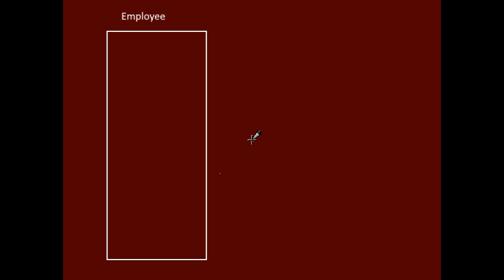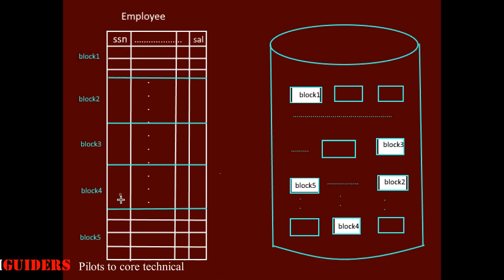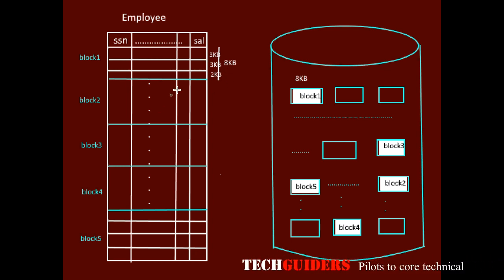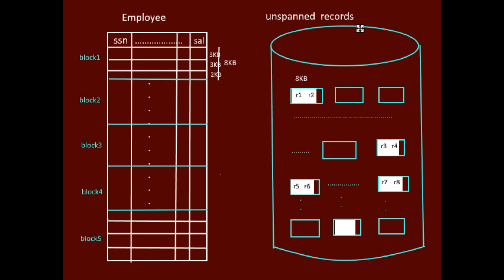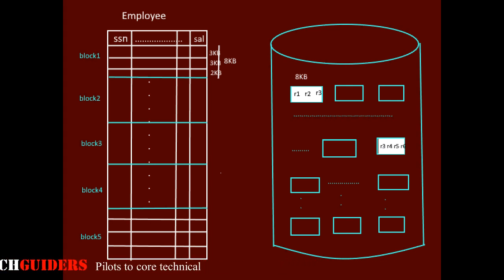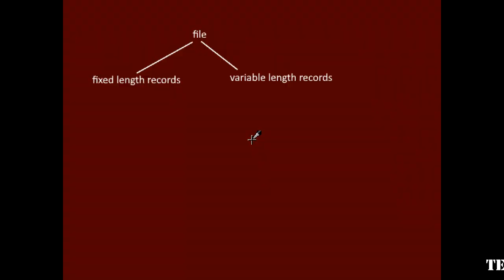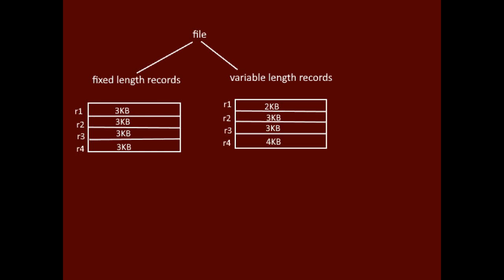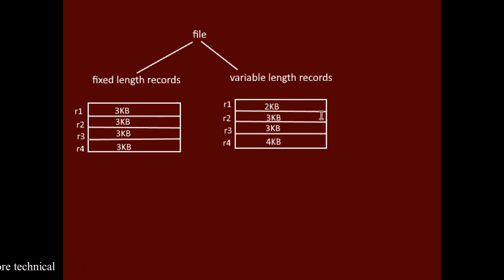Introduction to file organization in dbms|spanned unspanned|fixed length and variable length records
Introduction to file organization in dbms

We had discussed about file system interface and implementation in operating system.Database file access and hence its organisation and structures required for it are a bit different from other files such as audio,video or text.One factor to decide is whether the record should be spanned recod or unspanned record.A spanned record can span over more than one block while the unspanned record cannot.Spanned records save the space but require two block accesses for each spanned record.The choice of the spanned or unspanned record depends upon whether the record is of fixed length or variable length.
file organization
file organization in dbms
indexing in dbms
spanned and unspanned records in dbms
fileorganisation in dbms
types of file organisation in dbms
spanned and unspanned organisation
dbms tutorial
dbms gate lectures
dbms ugc net lectures